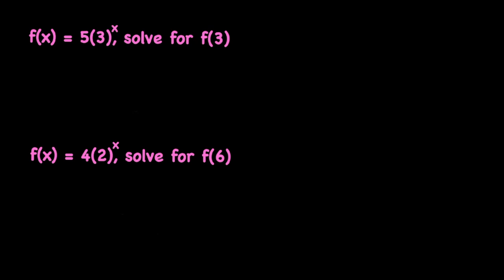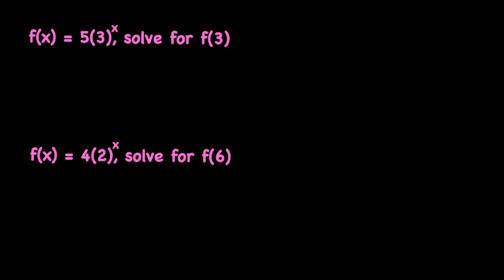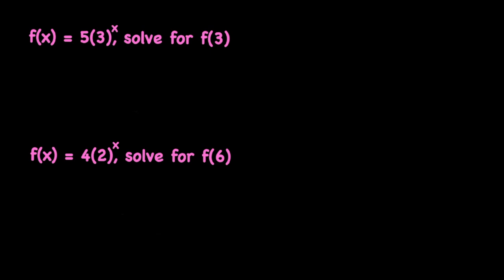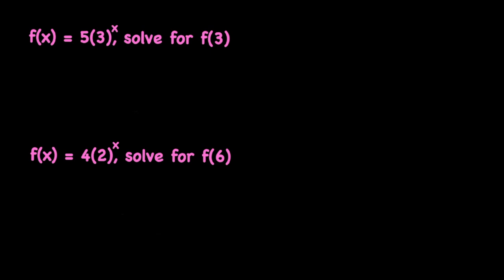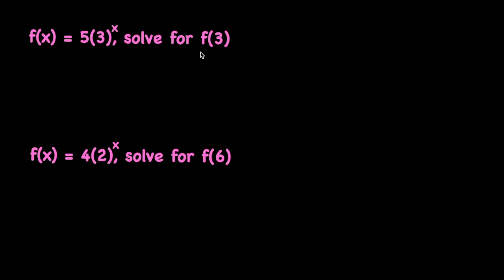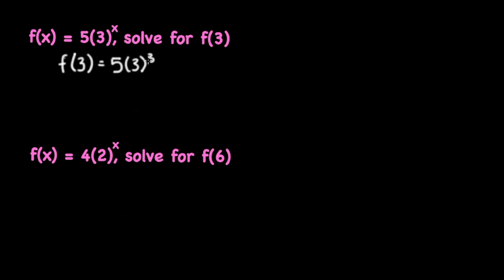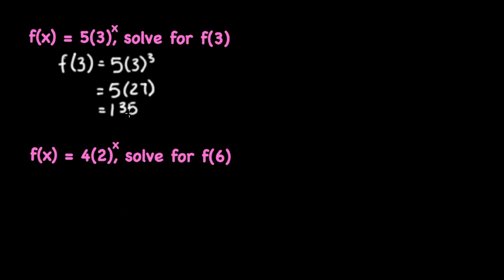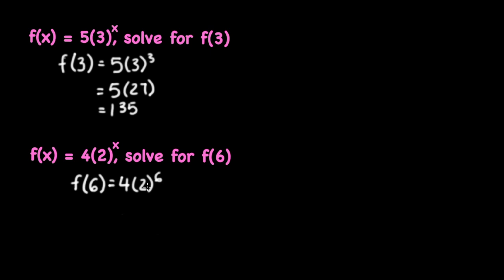Evaluating Exponential Functions - Algebra 1 Unit 12 Lesson 2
In this video, we will be evaluating exponential functions.